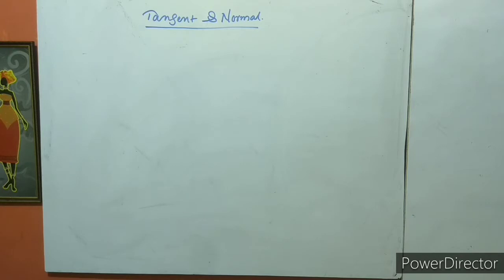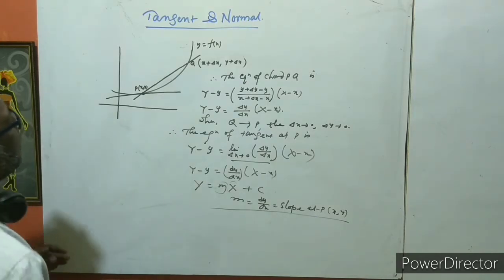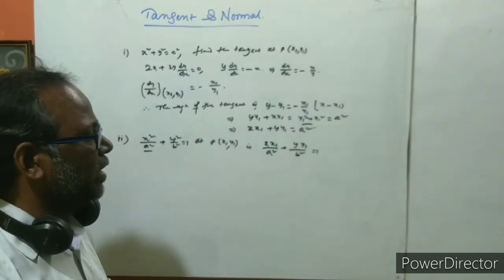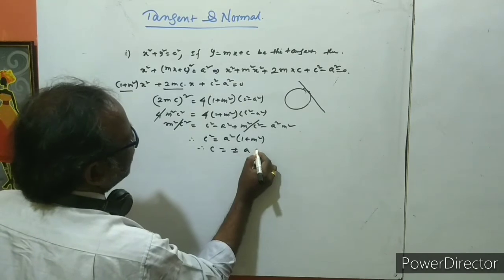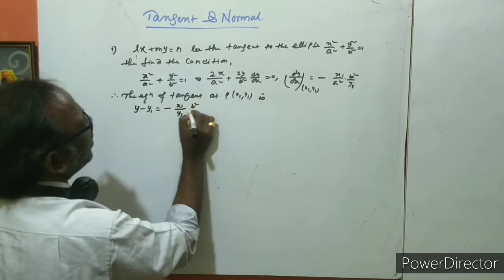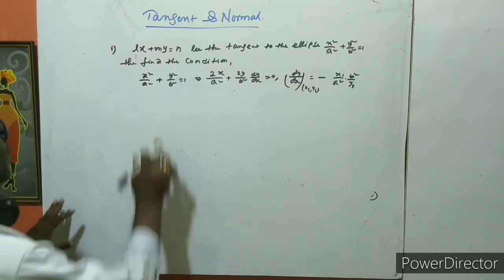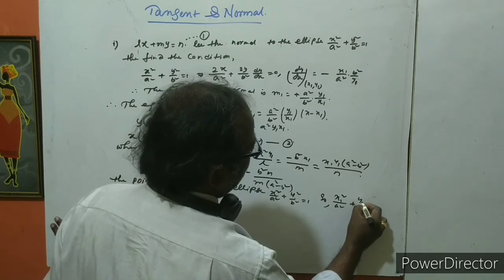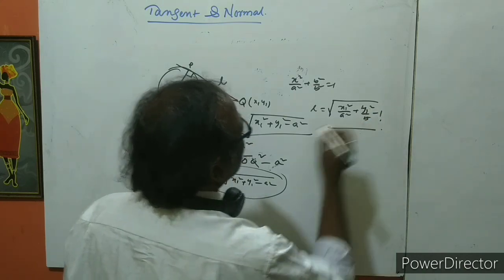Tangent normal class 12 | Equation of tangent and normal class 12 | S.N. dey | 1st Lecture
Tangent normal class 12 ,
Equation of tangent and normal class 12 ,
Math Pagla